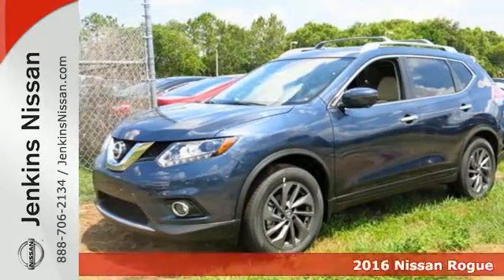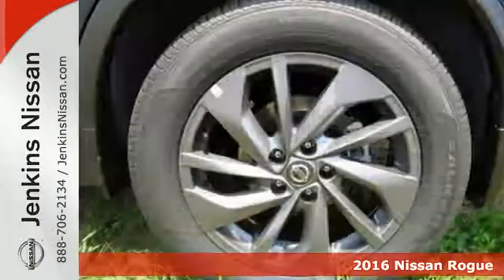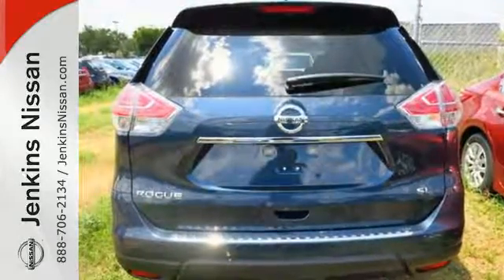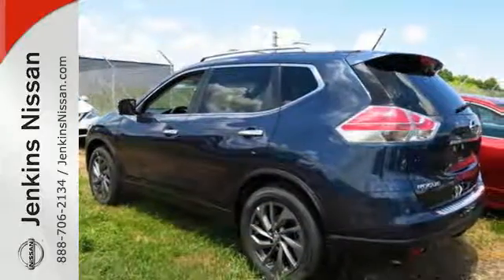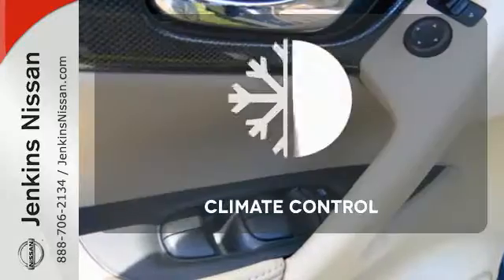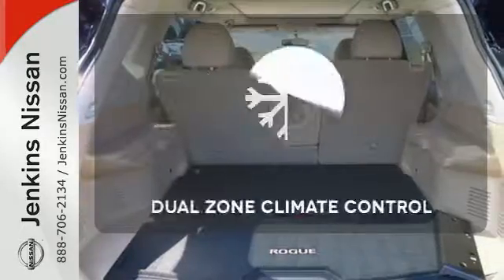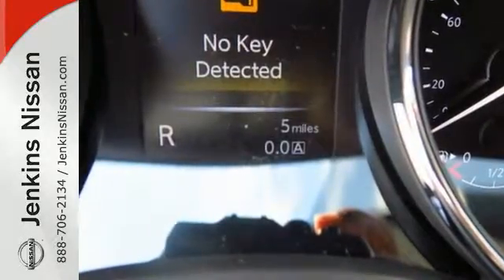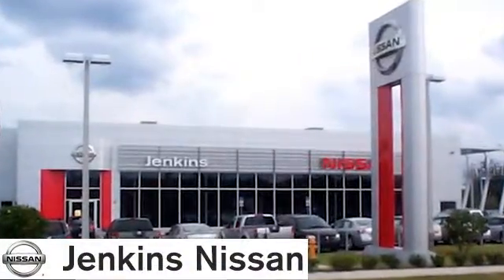New 2016 Nissan Rogue Lakeland FL Tampa, FL 16R560 - SOLD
Year: 2016
Make: Nissan
Model: Rogue
Trim: FWD 4dr SL
Engine: 2.5 L 4 Cyl. Cyl.
Color: Arctic Blue Metallic
Stock #: 16R560
VIN: 5N1AT2MT4GC847779

Address:
401 State Rd 33 N